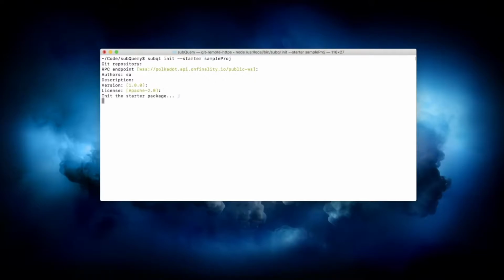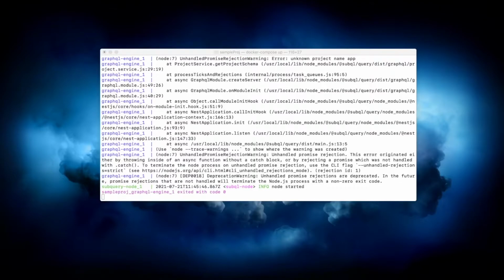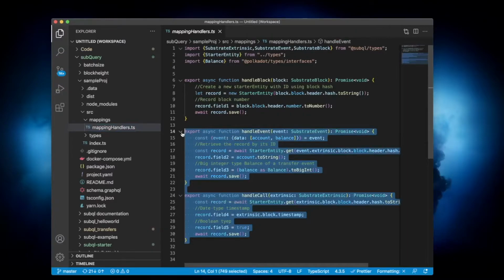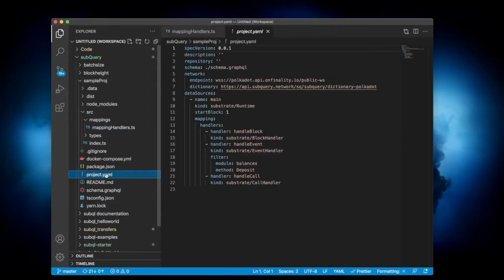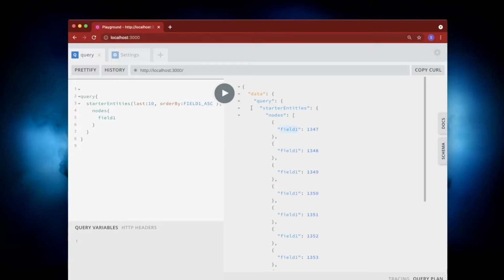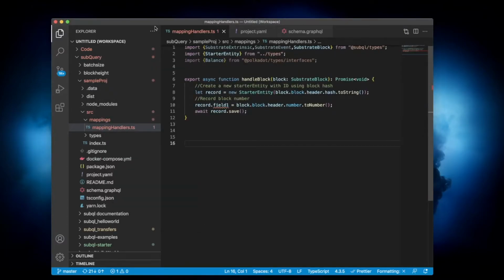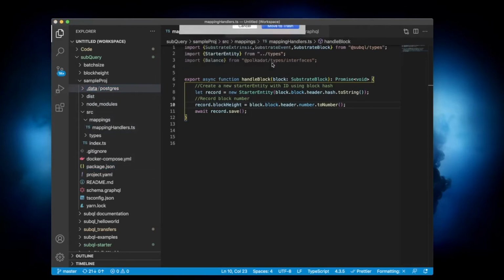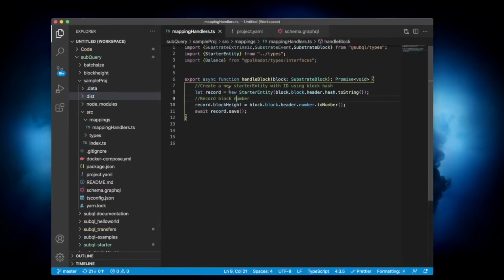SubQuery minimalistic starter project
Learn how to strip down the starter project to its bare minimum and rename fields to something more relevant.